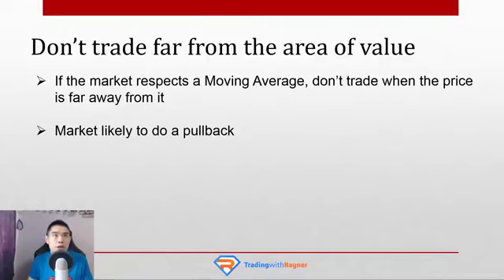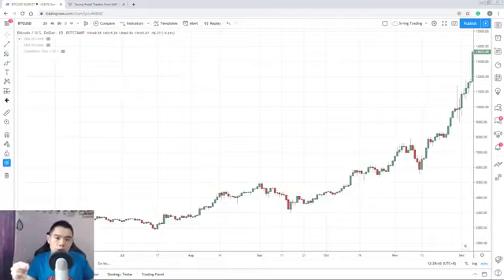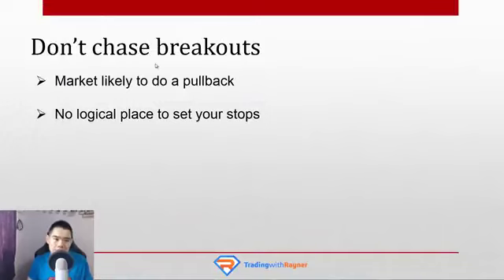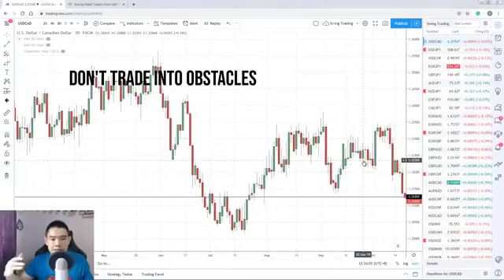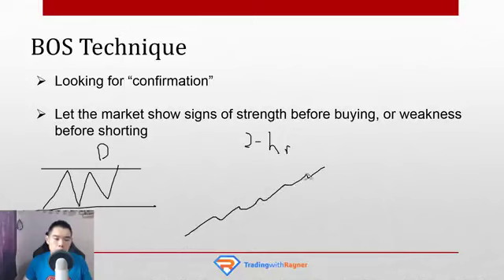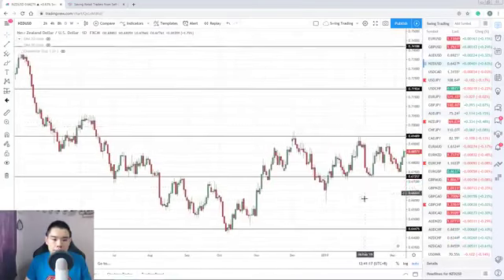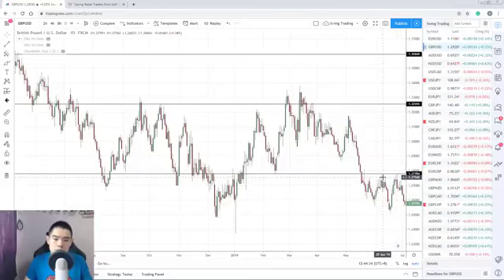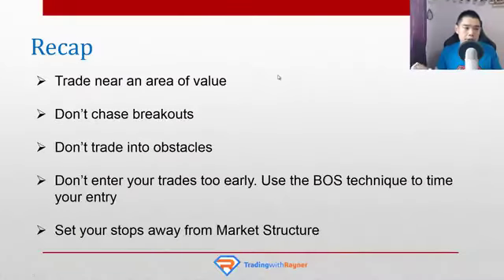forex millionaires expo: How to avoid losses in forex ( Rayner teo).